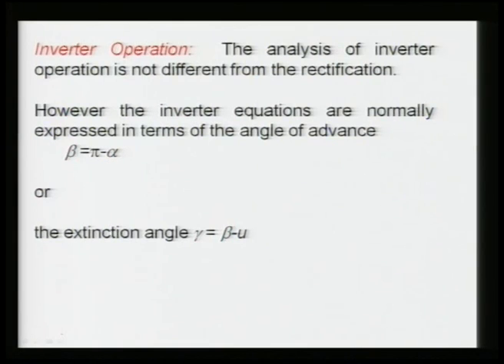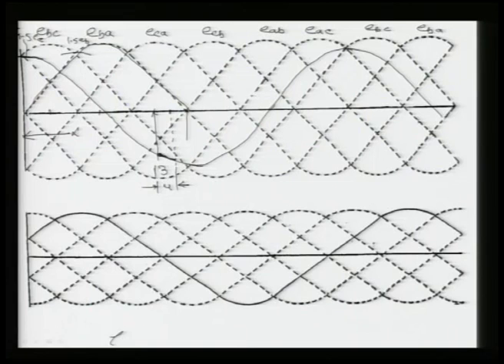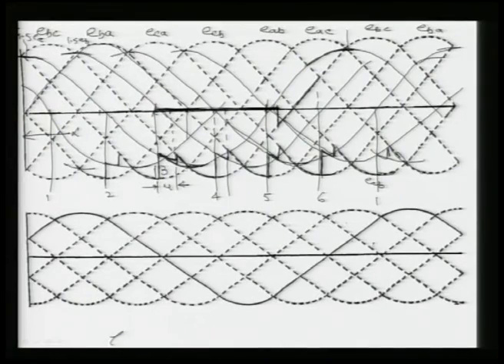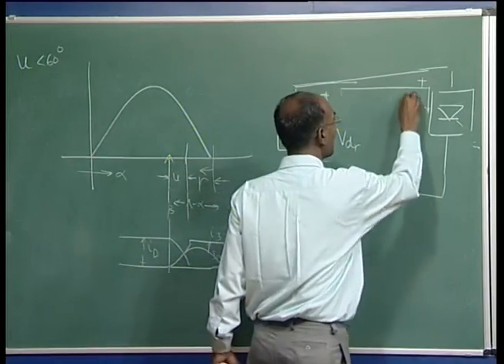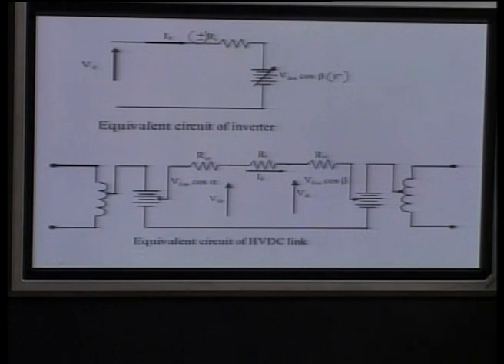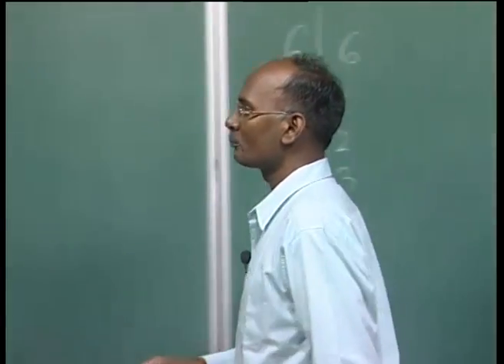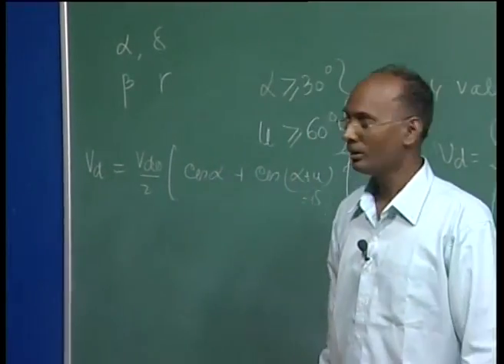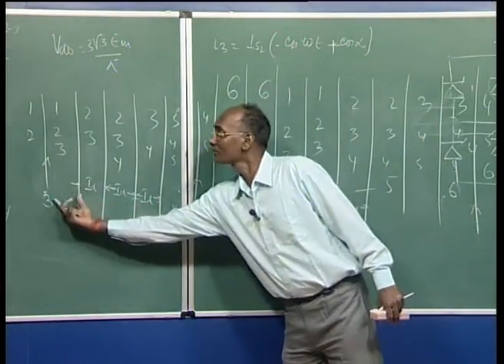Mod-01 Lec-10 Lecture-10-High Voltage DC Transmission